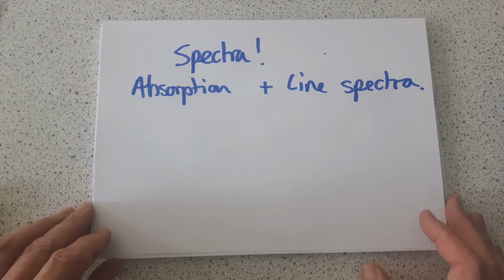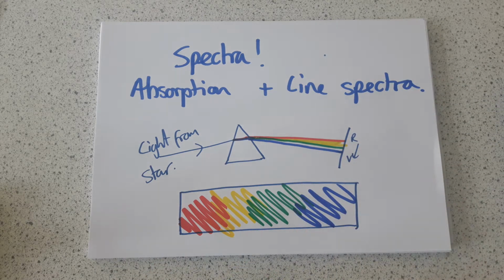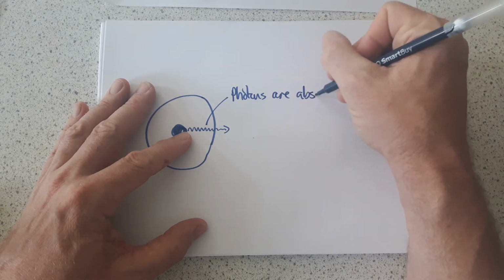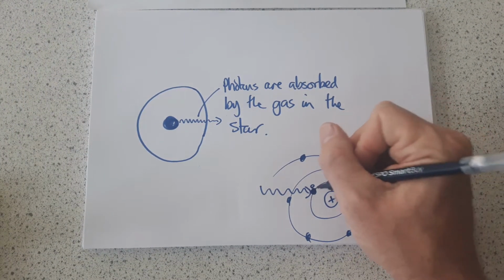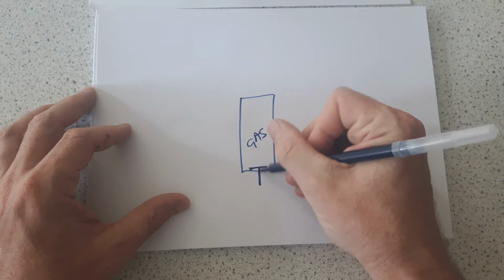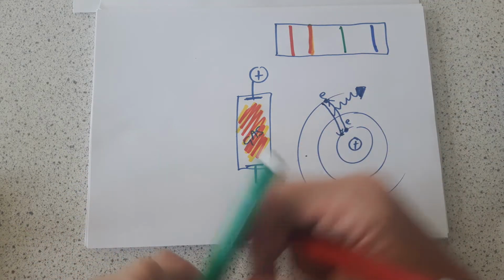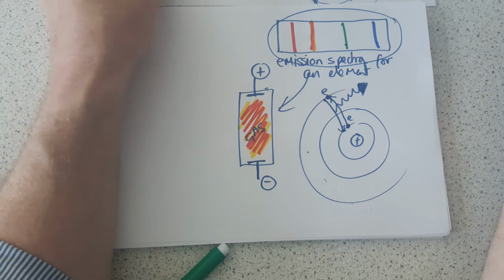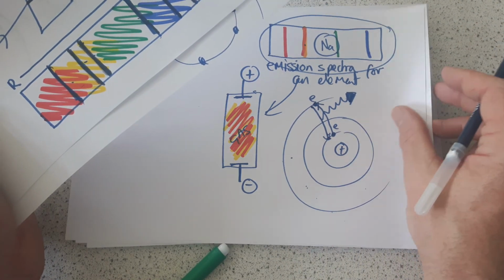Emission and absorption spectra GCSE